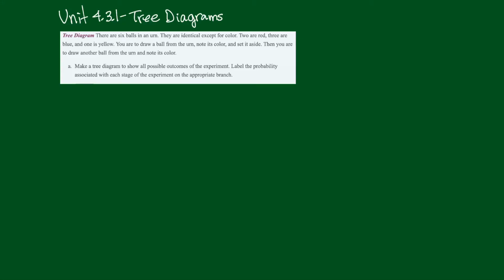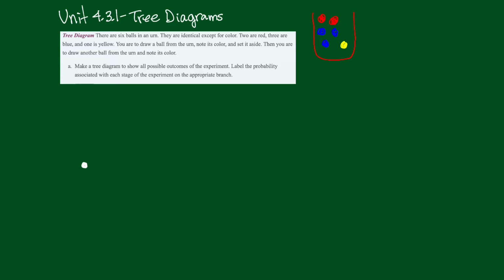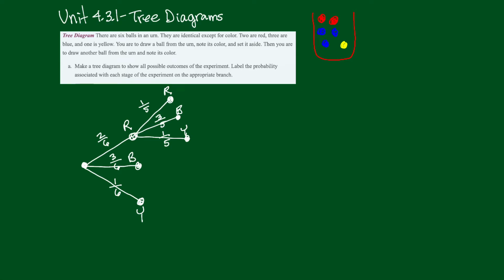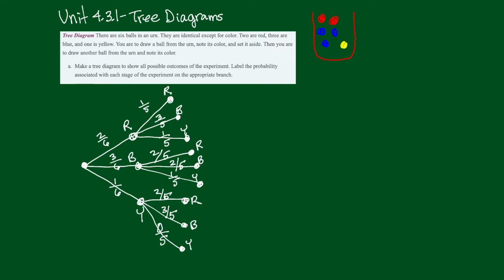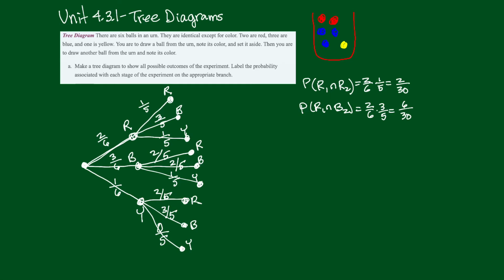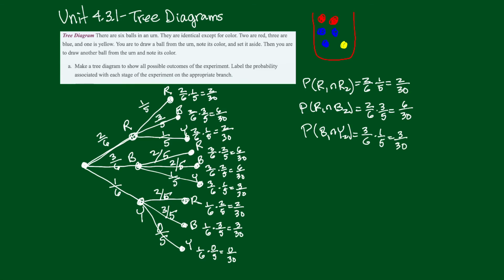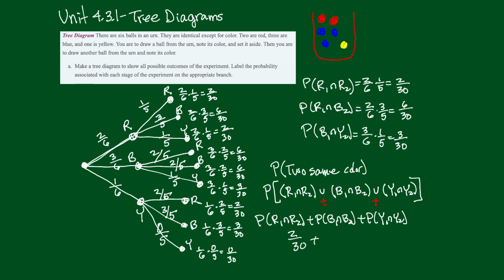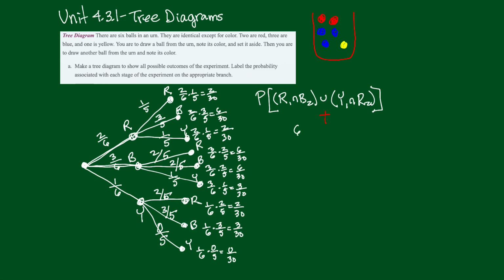Unit 4.3.1 - Tree Diagrams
We draw horizontal tree branches to help us compute probabilities